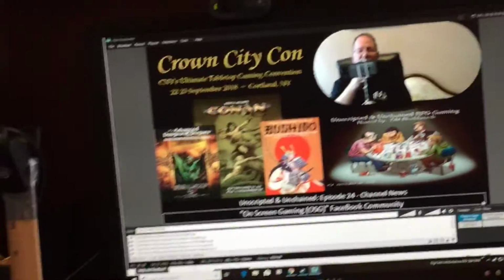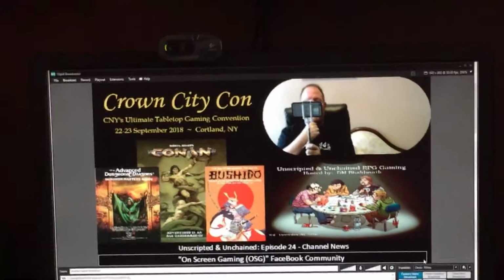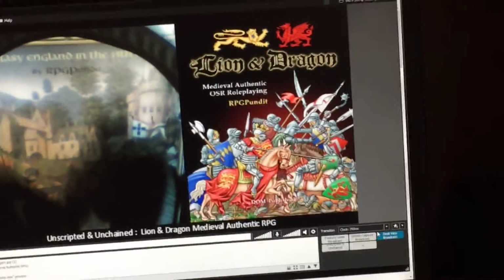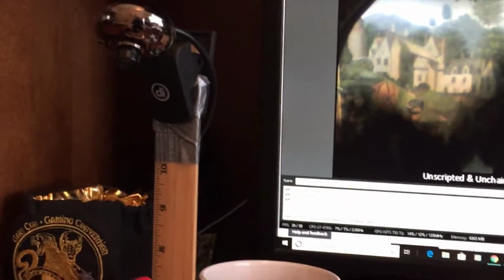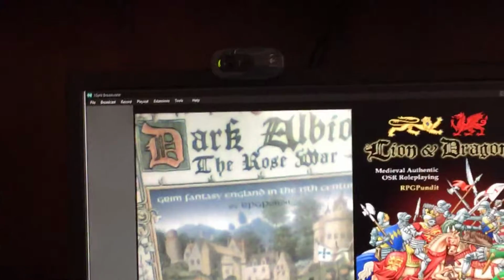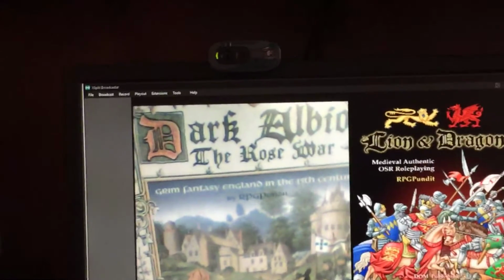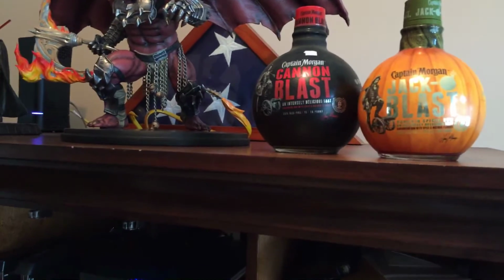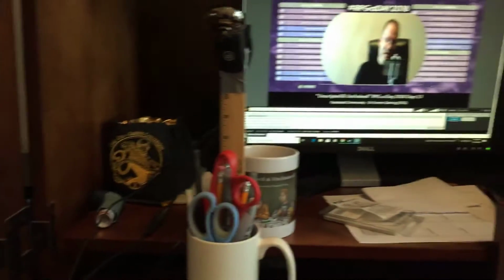Unscripted & Unchained - YT Broadcast Set Up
My work / gaming station set up for YouTube channel videos and game play online.